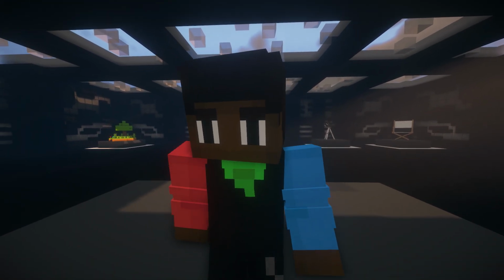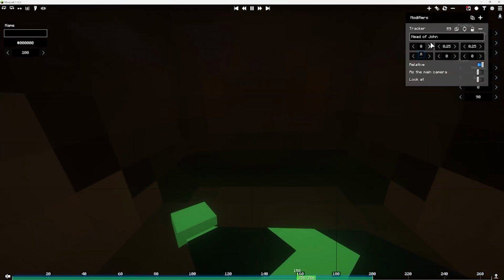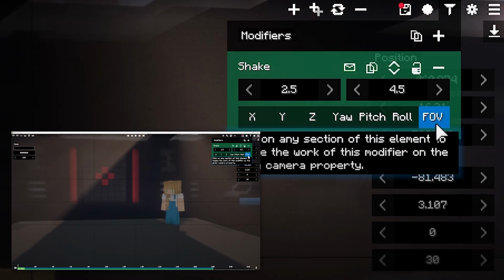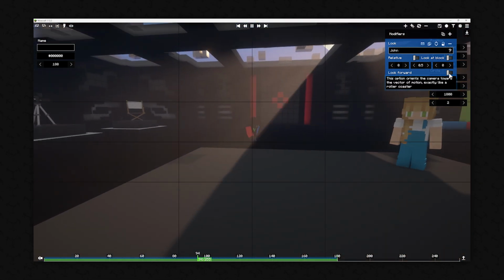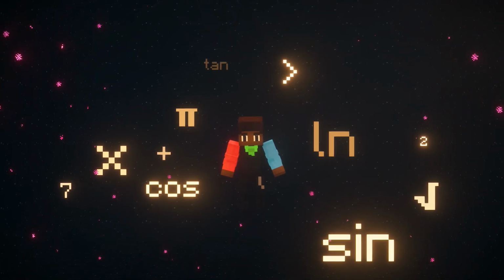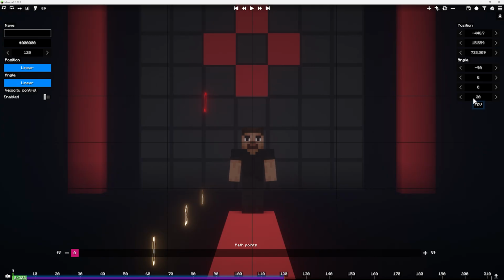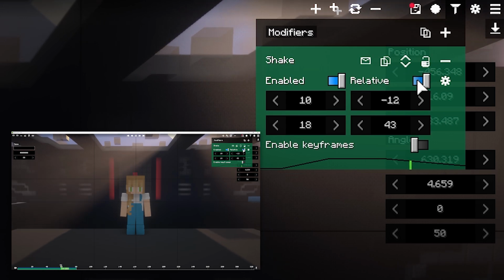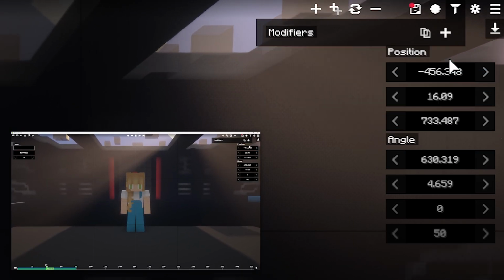Aperture Mod - MODIFIERS Explained | BBS Inside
Learn how to master Aperture Mod modifiers to create dynamic, professional camera movements in your Minecraft Machinimas. This tutorial covers everything - from camera tracking, shake, and orbiting, to advanced features like math-based animation and Hitchcock-style zooms. Perfect for Blockbuster Mod users who want full creative control over their cinematic shots.

▬▬▬▬▬ TIMESTAMPS ▬▬▬▬▬

0:00 ➤ Intro
0:13 ➤ Tracker Modifier
1:18 ➤ Angle Modifier
1:29 ➤ Translate Modifier
1:38 ➤ Shake Modifier
1:58 ➤ Drag Modifier
2:16 ➤ Look Modifier
3:03 ➤ Follow Modifier
3:23 ➤ Orbit Modifier
3:46 ➤ Math Modifier
4:13 ➤ Remapper Modifier
4:35 ➤ Dolly Zoom Modifier
4:58 ➤ Toggle Envelopes
6:04 ➤ Copy & Paste Modifier
6:13 ➤ Move Modifier Up/Down
6:27 ➤ Disable or Enable Modifier
6:33 ➤ Delete Modifier
6:38 ➤ Outro

▬▬▬▬▬ VIDEO ID ▬▬▬▬▬
ID: AP 1b